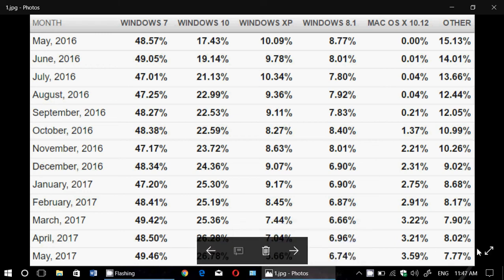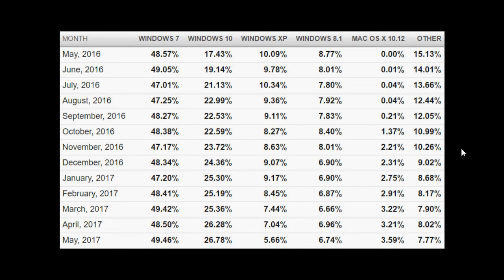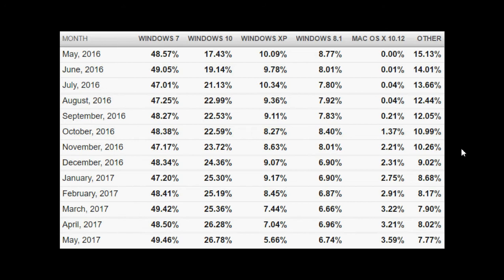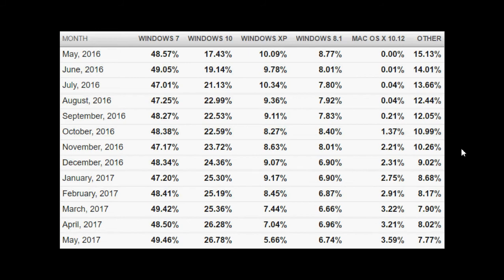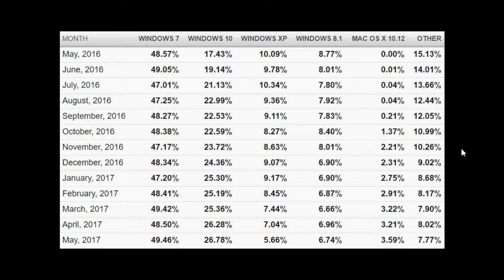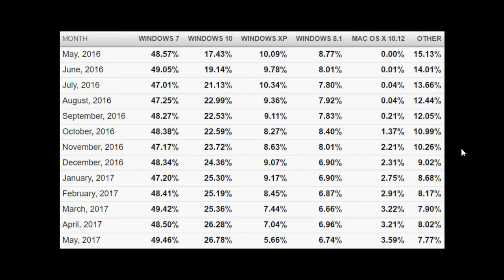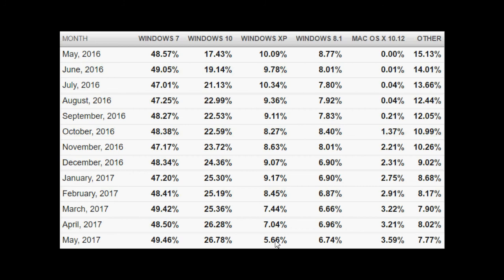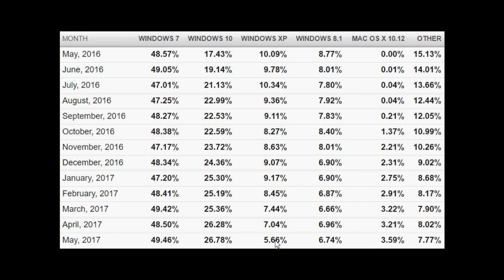Windows Operating System Market Share Evolution in the past year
Windows 7 Refuses to die, Windows 10 slow increase and more in this market share of OS videos